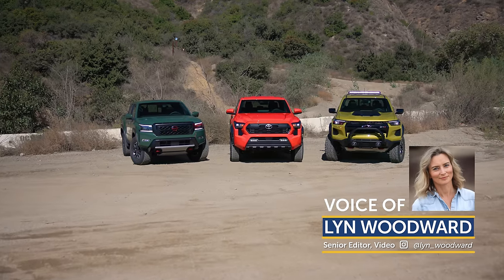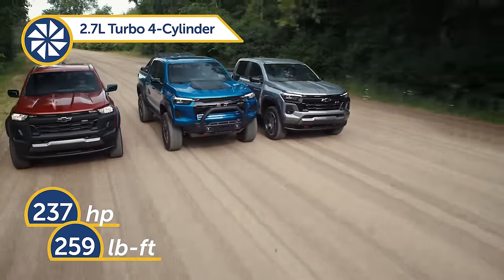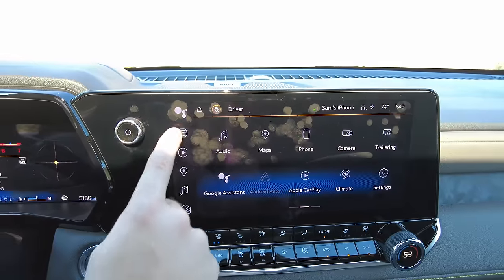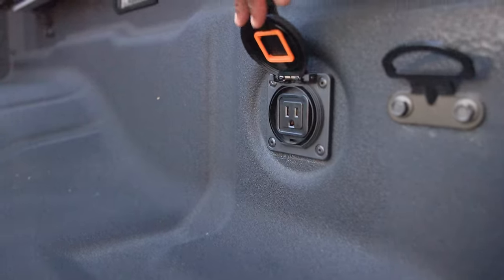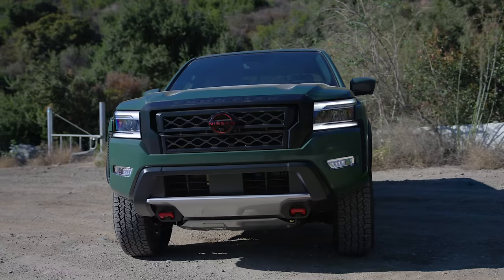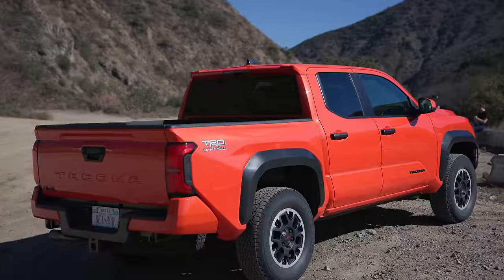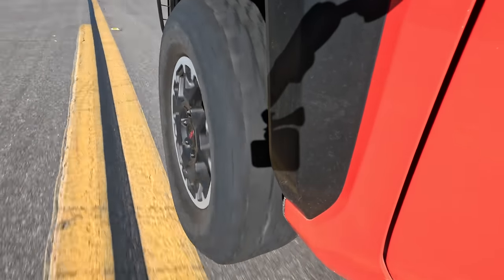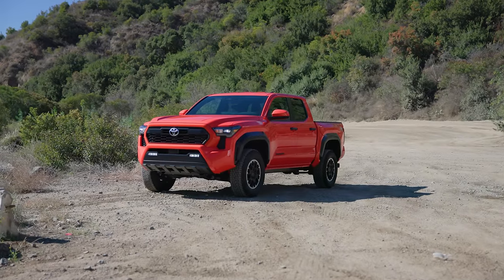2024 Mid-size Truck Comparison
2024 Mid-size Truck Comparison Test

You love trucks. We love trucks. We've taken three trucks in the midsize segment out of the parking lot and onto the road and dirt to see which one we love the best.

00:00 Midsize Truck Comparison
00:22 Chevrolet Colorado
02:31 Nissan Frontier
05:02 Toyota Tacoma